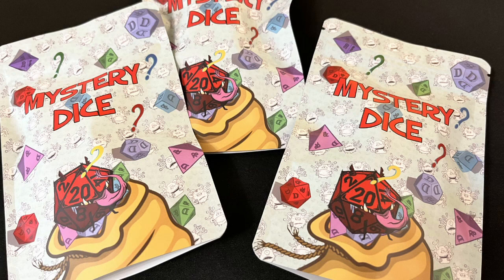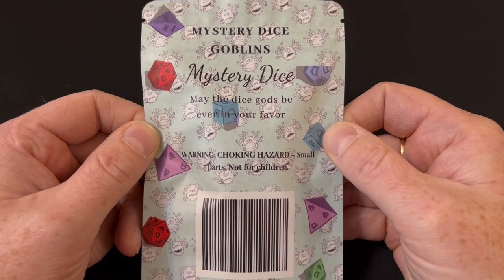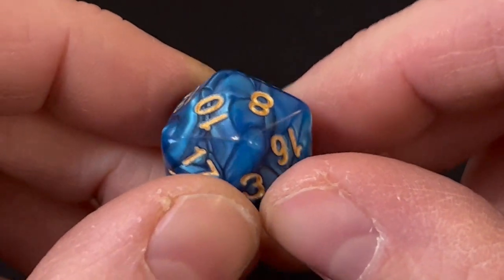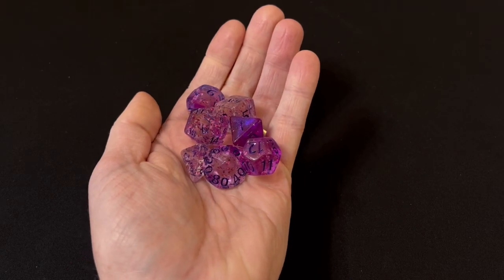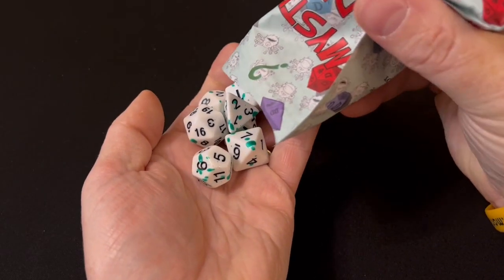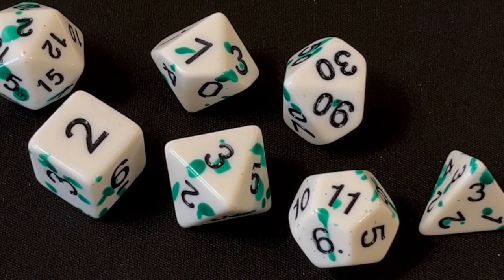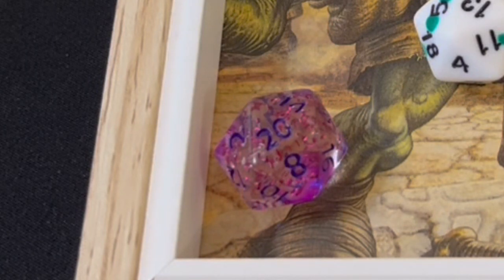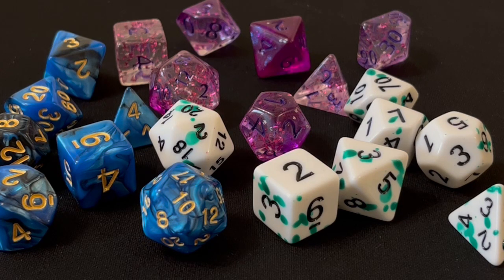Mystery Dice Bags Review | Surprising Polyhedral D&D Dice Sets from Mystery Dice Goblin | Sponsored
Always Board Never Boring recently received three Mystery Dice Bags from Mystery Dice Goblin for review. Each bag contains a surprise - a set of seven polyhedral dice for use with tabletop roleplaying games such as Pathfinder and D&D. In this video, ABNB opens all three mystery bags and shares his thoughts.

If you like this idea and want to buy some mystery bags (or even just buy regular dice sets without the mystery element), you can find a full range of over 100 unique dice sets on Mystery Dice Goblin's website: